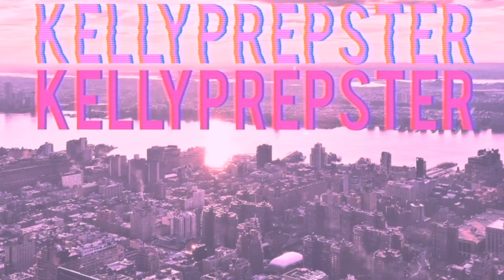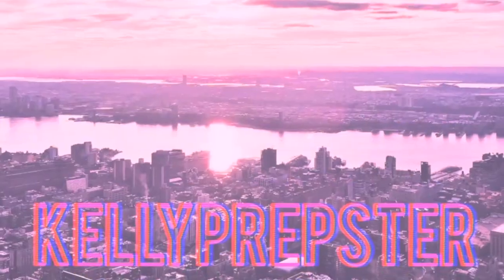HOW TO STYLE: SADDLE SHOES!!! 3 PREPPY OUTFITS- PERFECT FOR BACK TO SCHOOL || Kellyprepster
Hi everyone!! I'm so excited to sharing a video all about how I wear my easlandshoes Saddle Shoes! :) They are such a fun iconic vintage shoe! I'd love to know which outfit is your fav!! LUV YA!

1950's fashion, 1960 fashion, 1960 lookbook, vintage lookbook, vintage shoes, how to style oxfords, vintage style, kelly prepster, back to school lookbook, preppy outfits for school, preppy summer outfits, how to wear preppy shoes, preppy lookbook, jcrew, Lilly pulitzer